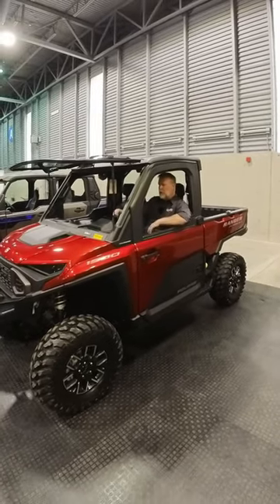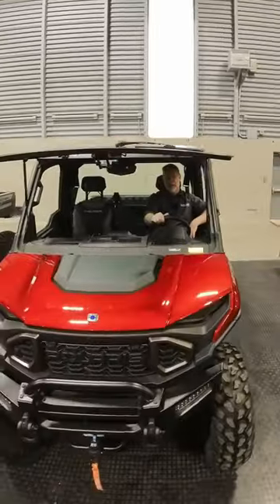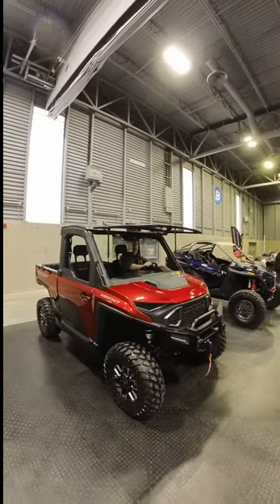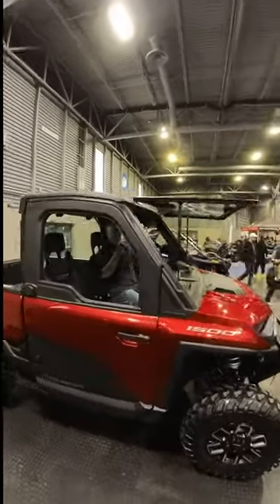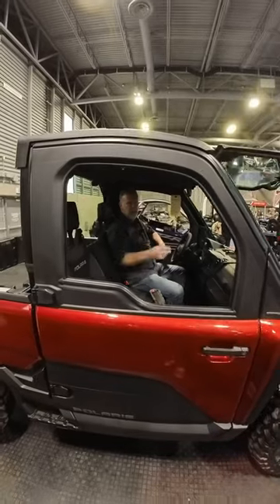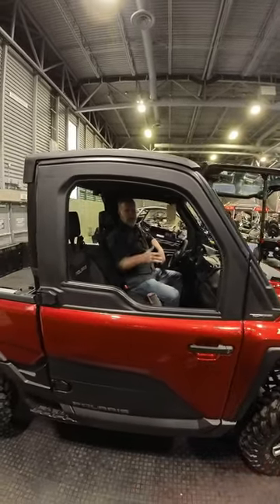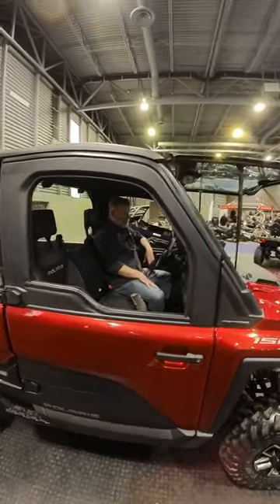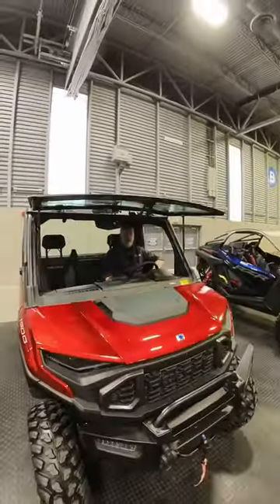POLARIS RANGER XD 1500 NORTHSTAR EDITION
The Ranger 1500 XD Northstar edition is something different! 1500cc engine, Steel belted CVT (just like your car) and luxury that rivals pickup trucks!